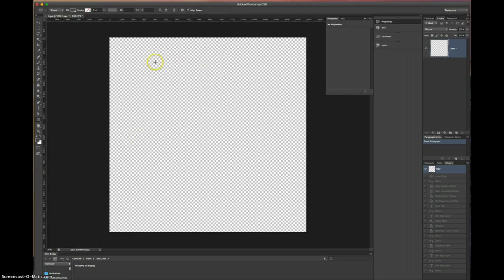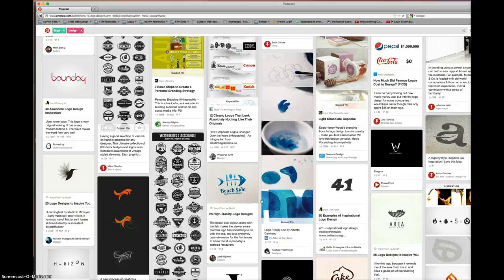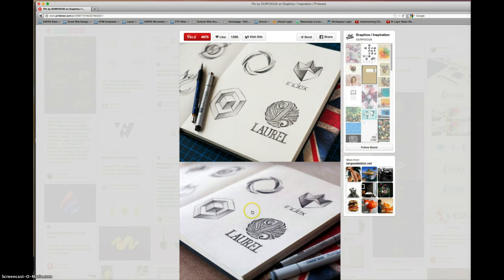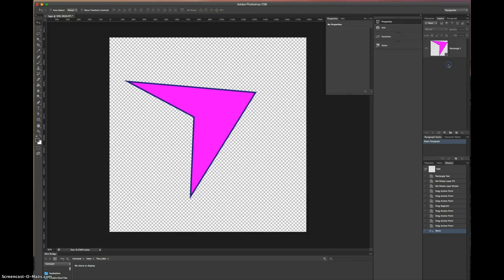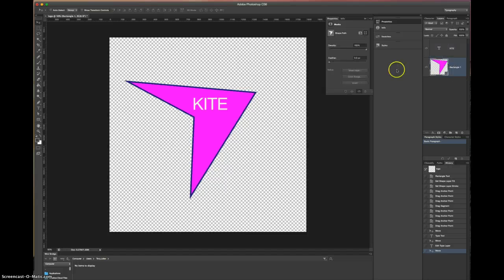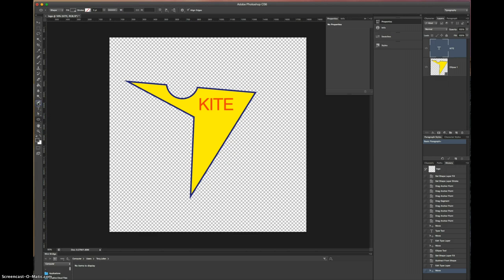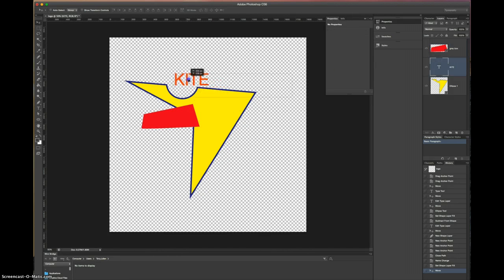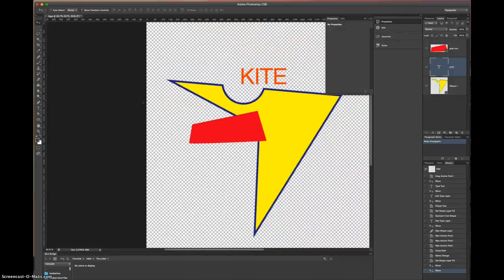Project 2 Creating a Logo in Photoshop using Vectors Shapes